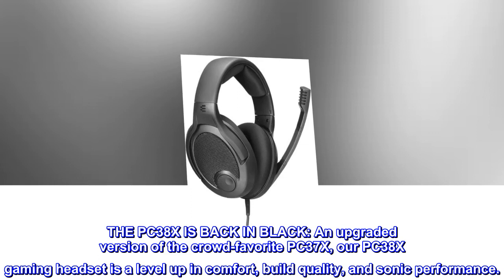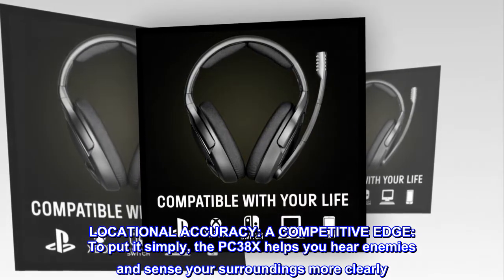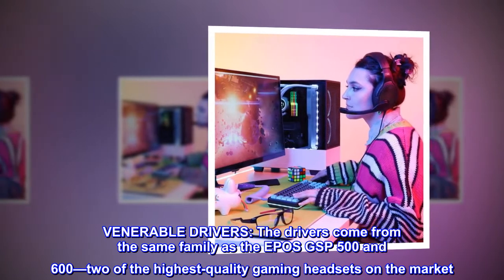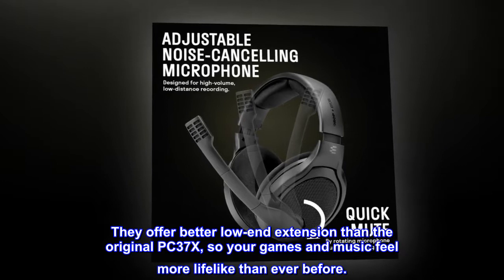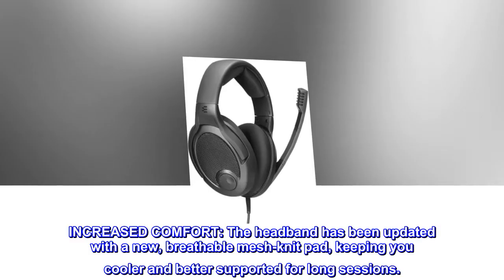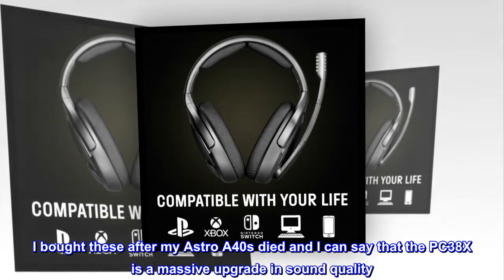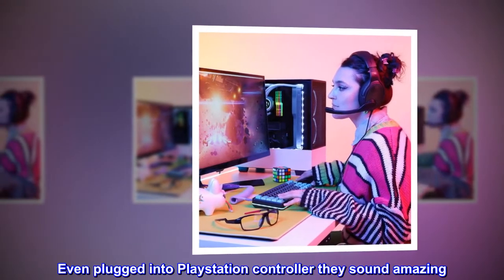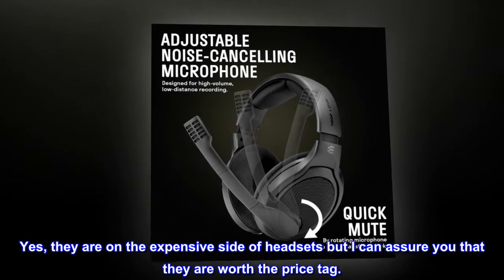Drop + EPOS PC38X Gaming Headset Noise-Cancelling Microphone with Over-Ear Open-Back Design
THE PC38X IS BACK IN BLACK: An upgraded version of the crowd-favorite PC37X, our PC38X gaming headset is a level up in comfort, build quality, and sonic performance.
LOCATIONAL ACCURACY: A COMPETITIVE EDGE: To put it simply, the PC38X helps you hear enemies and sense your surroundings more clearly. Thanks to the angled drivers and open-back design, it offers better stereo imaging and locational accuracy.
VENERABLE DRIVERS: The drivers come from the same family as the EPOS GSP 500 and 600—two of the highest-quality gaming headsets on the market. They offer better low-end extension than the original PC37X, so your games and music feel more lifelike than ever before.
CLEAR AMBIANCE-FREE COMMUNICATION The noise-cancelling microphone is designed for high-volume low-distance recording and is optimized to handle unpleasant pops and hisses—great for gaming Skype calls and video chatting.
INCREASED COMFORT: The headband has been updated with a new, breathable mesh-knit pad, keeping you cooler and better supported for long sessions.
The sound quality make it worth every penny.
I bought these after my Astro A40s died and I can say that the PC38X is a massive upgrade in sound quality. Being low impedance the PC38X can be driven by almost anything and will sound better than any gaming headset you have used. Even plugged into Playstation controller they sound amazing. With a good DAC/AMP and some EQ tweaking you can take these to the next level. Yes, they are on the expensive side of headsets but I can assure you that they are worth the price tag.